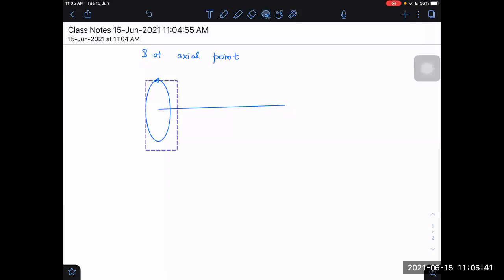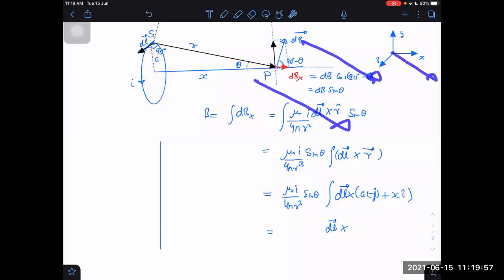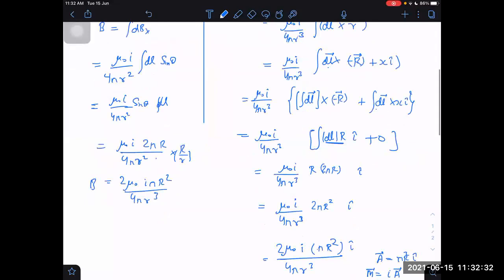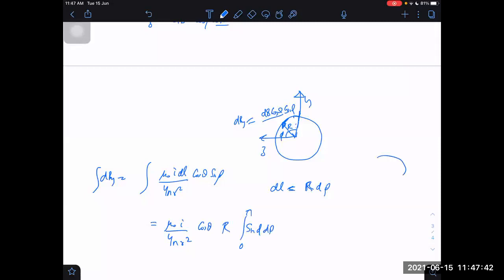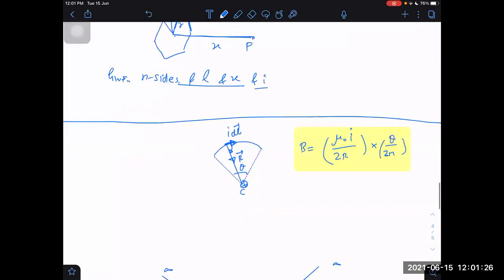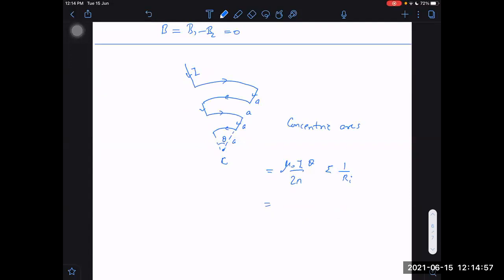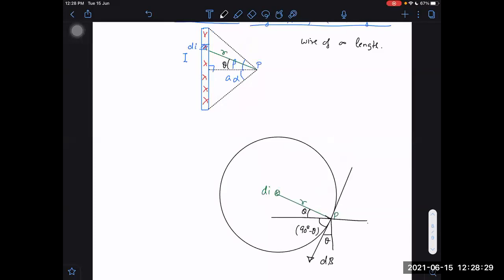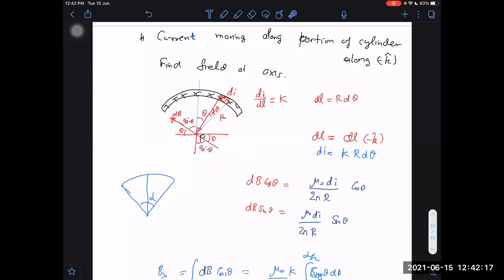Biot Savart 3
Magnetic field due to circular loop and arc , plane sheet, cylidrical sheet